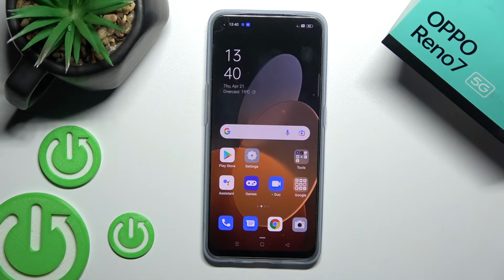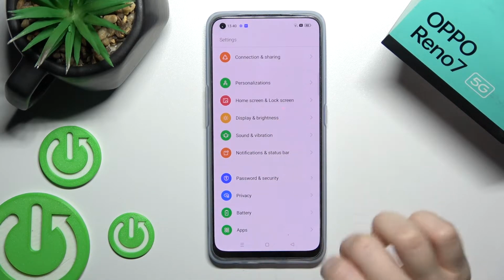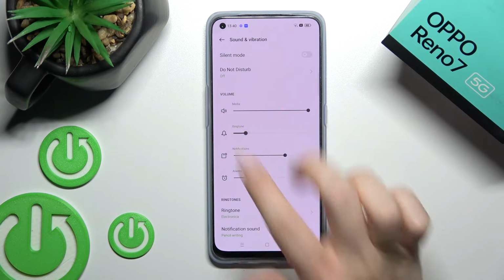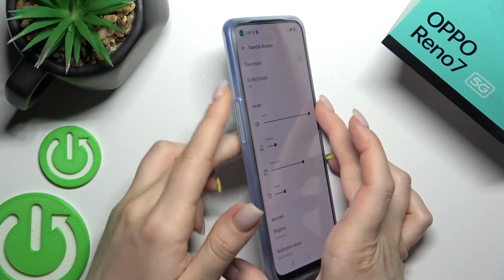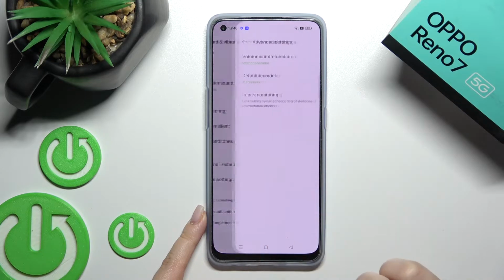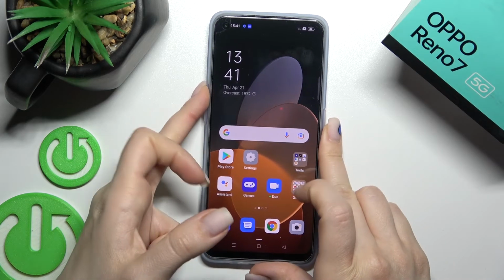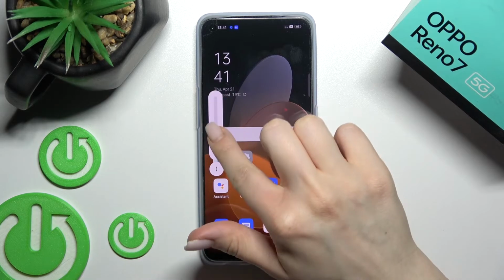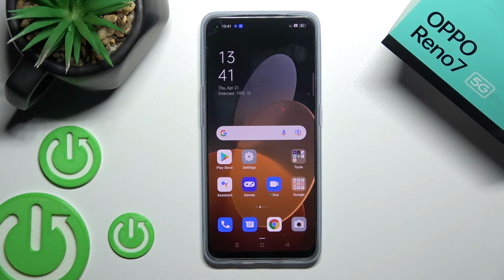How to Adjust Ringtone Volume on Oppo Reno 7 | Manage Sound Settings on Oppo Reno 7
Do you want to check out how to adjust ringtone volume on Oppo Reno 7? Interested in how to manage sound settings on Oppo Reno 7? Check out the instructions, where we show you how to volume up/volume the ringtone volume on Oppo Reno 7. If you are not really sure how to enable/disable ringtone volume on the presented model of iPhone, follow the tutorial and without any problem, customize ringtone volume on Oppo Reno 7. Let’s use the guide and manage sound settings on Oppo Reno 7.

How to adjust ringtone volume on Oppo Reno 7? How to manage sound settings on Oppo Reno 7? How to enable ringtone volume on Oppo Reno 7? How to adjust sound settings on Oppo Reno 7? How to customize ringtone volume on Oppo Reno 7?